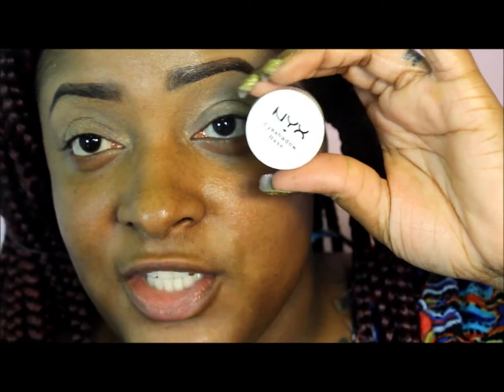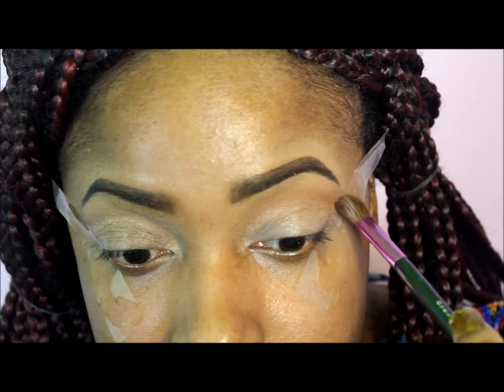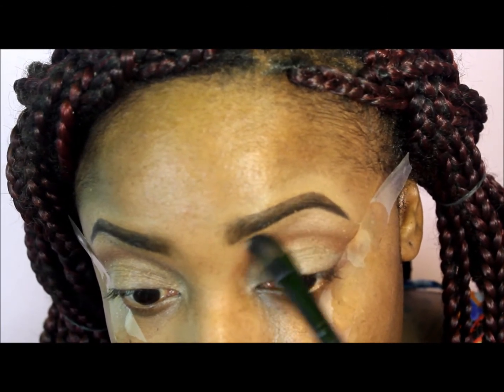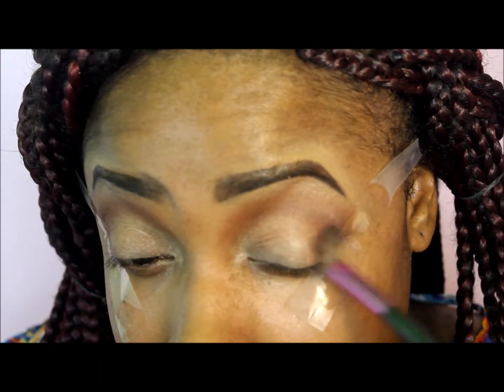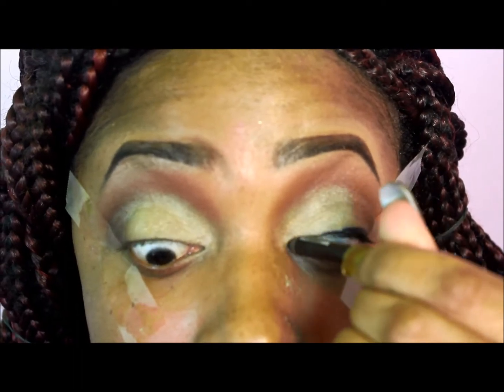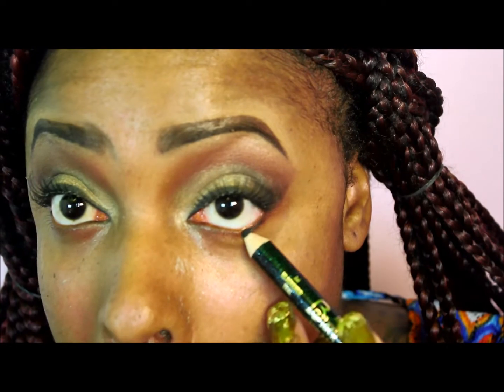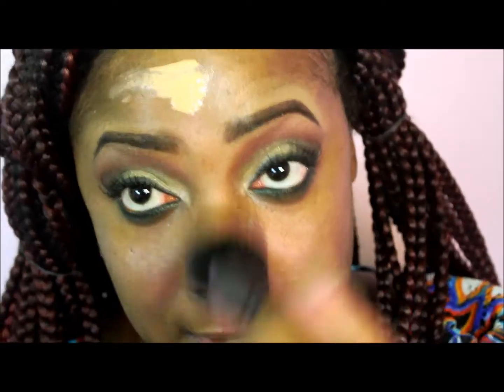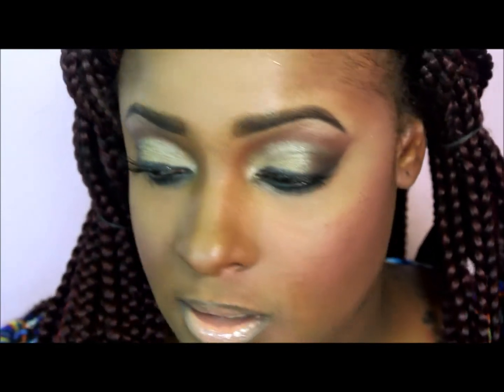A Mary Christmas Cd Cover Mary J Blige Makeup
This is  the look I recreated from Mary J. Blige Christmas album. Its a vey simple look. Hope you guys like it!